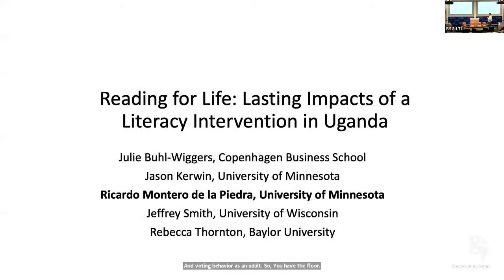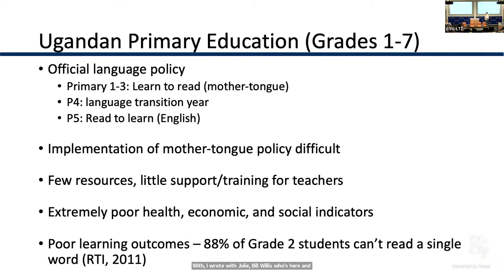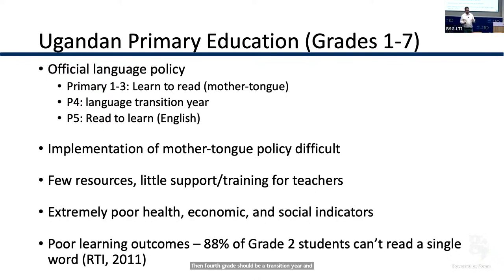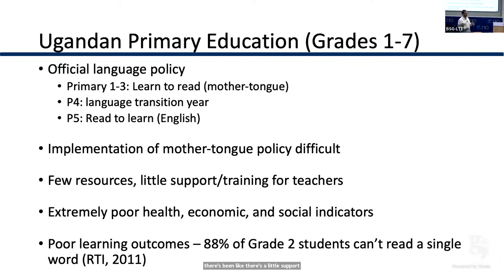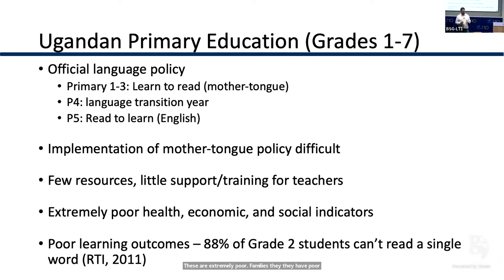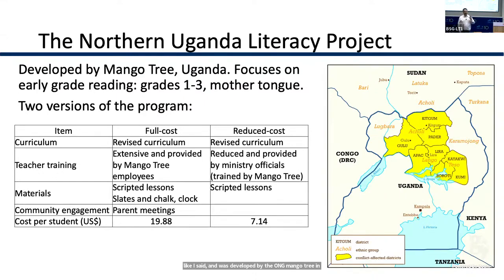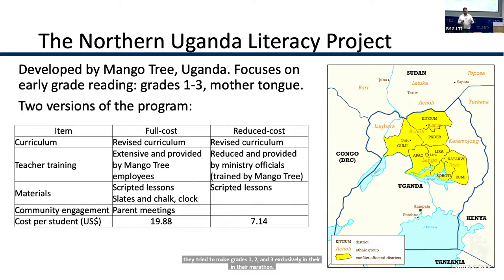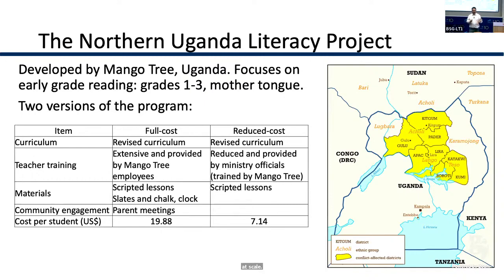RISE Annual Conference 2023 - Session 7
Session 7: Education and Later Life Outcomes

Chair: Pieter Serneels (University of East Anglia)

00:02:00 - Reading for Life: Lasting Impacts of a Literacy Intervention in Uganda
Presenter: Ricardo Montero (University of Minnesota)
Co-authors: Julie Buhl-Wiggers, Jason T. Kerwin, Jeffrey Smith, Rebecca Thornton

00:17:00 - Late-Childhood Foundational Cognitive Skills Predict Educational Outcomes through Adolescence and into Young Adulthood: Evidence from Ethiopia and Peru
Presenter: Jennifer Lopez (GRADE)
Co-authors: Jere Behrman, Santiago Cueto Caballero, Marta Favara, Alan Sanchez

00:30:05 - Education and Voting Tendencies: Evidence from Rural Bangladesh
Presenter: Rubaiya Murshed (University of Cambridge)
Co-author: Ricardo Sabates

00:46:05 - Q&A